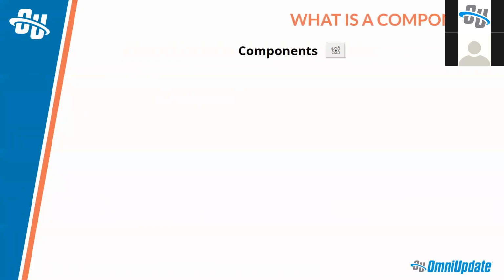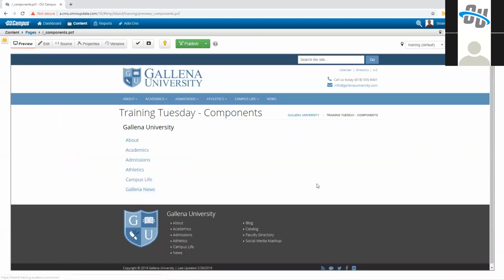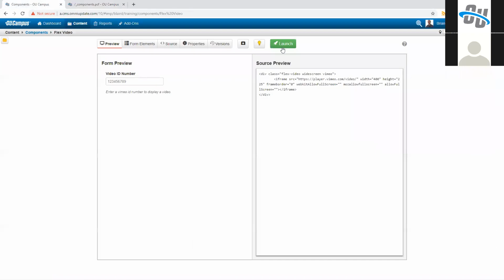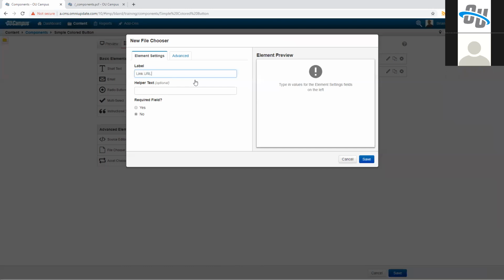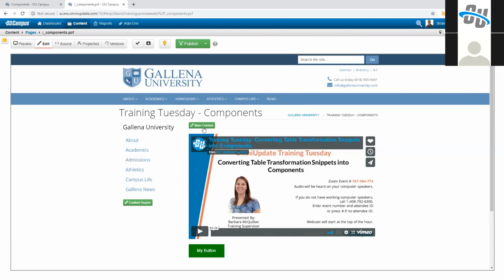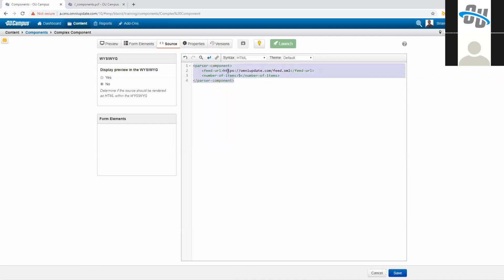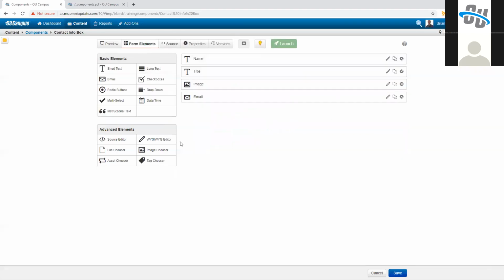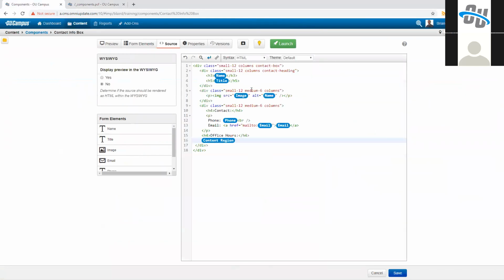Training Tuesday: Components Inside and Out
Components, OU Campus' newest feature, can be leveraged to output complex HTML that is not easily managed within the WYSIWYG. In this Training Tuesday session, we will take some common HTML outputs that typically require special handling and create components to generate these outputs without the need for any supplemental code.

This webcast is suitable for OU Campus developers or high-level administrators who are comfortable with HTML.